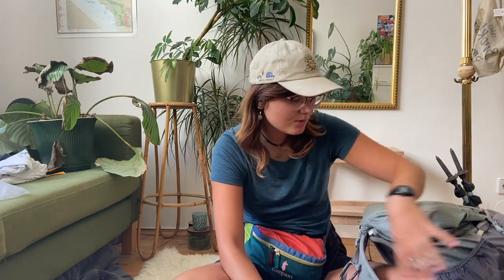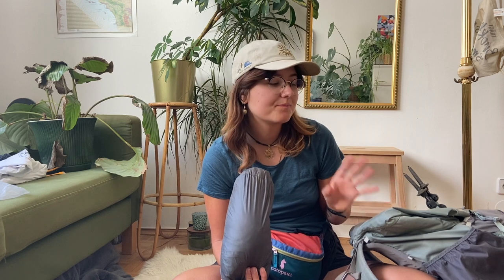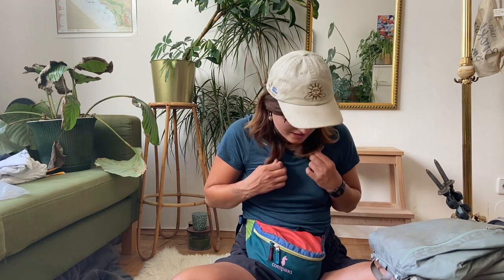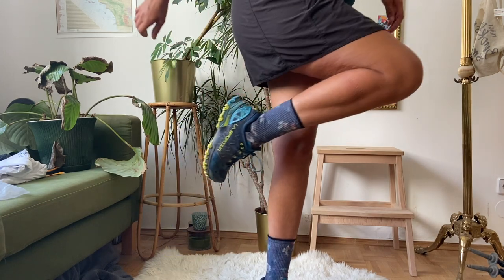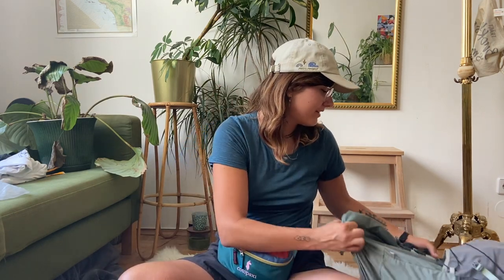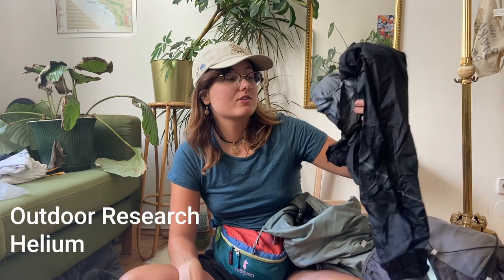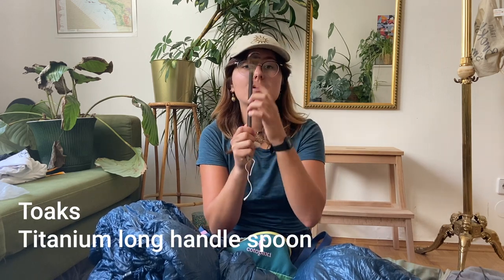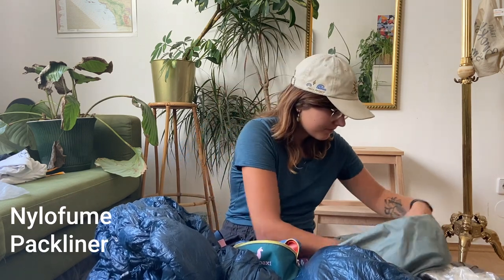Post-Trail Gear Review - GR11 2022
Hello again,

As a follow-up to my last video, here is a post-trail gear review in which I talk about what pieces of gear I liked and disliked after hiking 1000 km an putting some heavy use on them.
Just to enhance your watching experience I cut out most of my "uhm"s and "eeeh"s, I hope you enjoy it! Since my last video I have a better but not great haircut and learned how to pronounce "pyrenees" which I sadly didn't use here. You have to believe me ;)